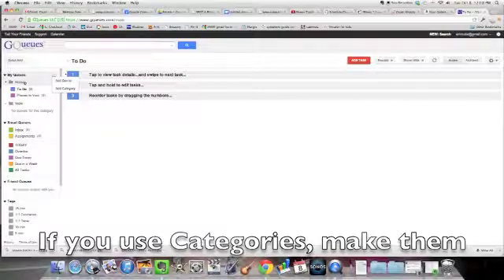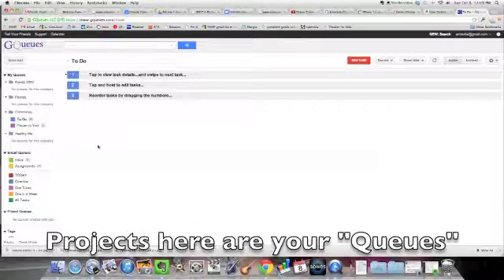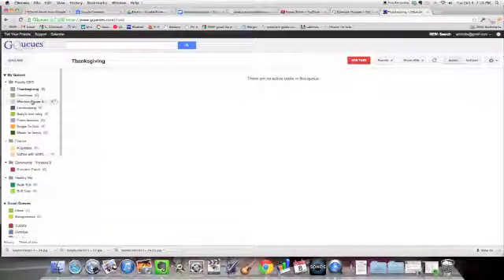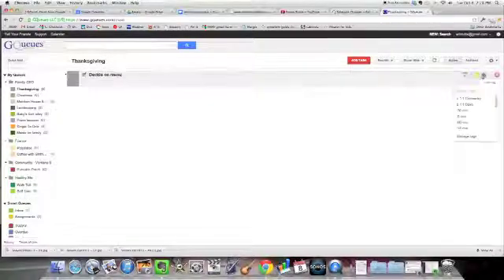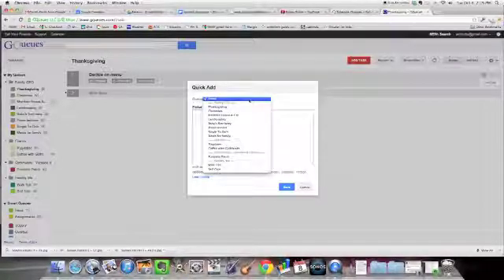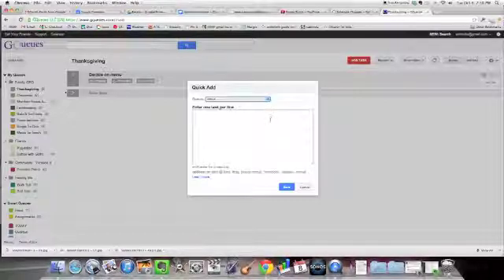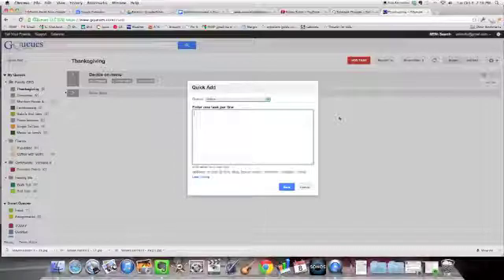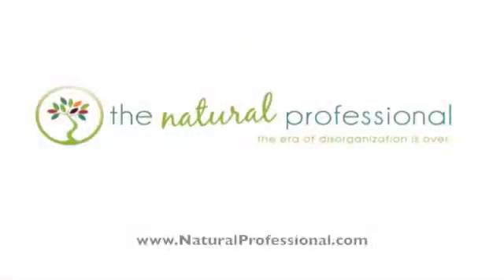gQueues 04: Set up Categories, Projects & ToDos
This is still part of getting started with gQueues. Get your Areas of Responsibility and Projects set up and then we show two ways to enter in ToDos.

Wallpaper painting: Legend of the Moth King by Lill McGill